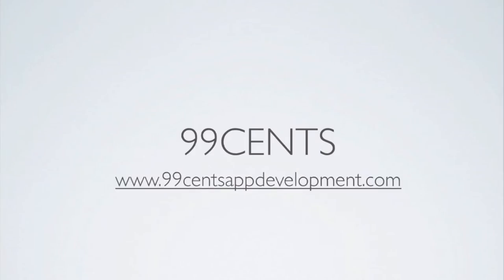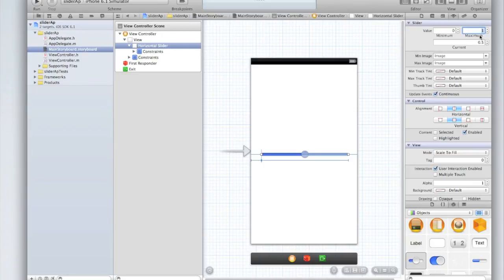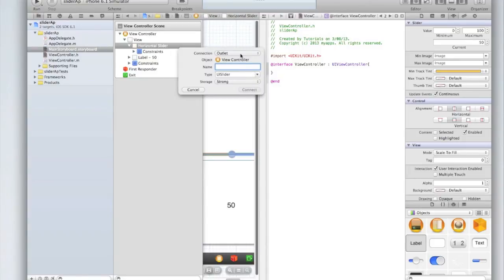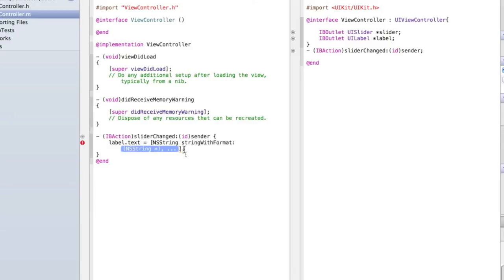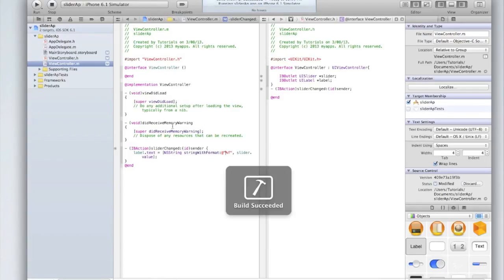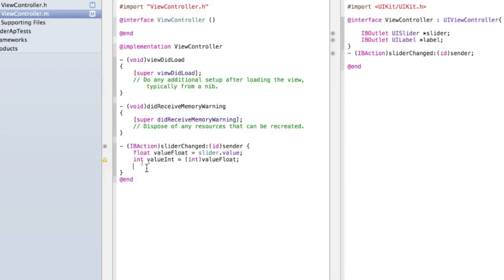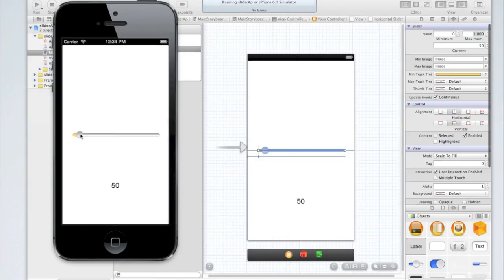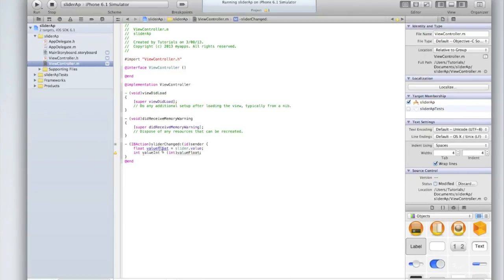iOS Programming 5 Part 3: Sliders (UISlider)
In this tutorial we look at customizing a UISlider, how to use and when to use a UISlider, as well as getting the value from the slider. We will also see how we can, once we have the value of the slider, round it to a whole number and display the value in a label!